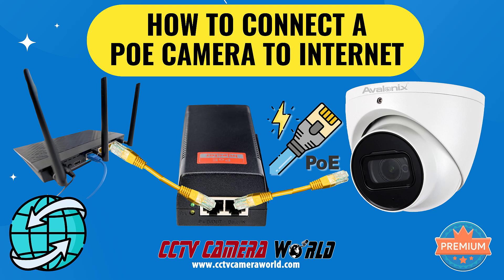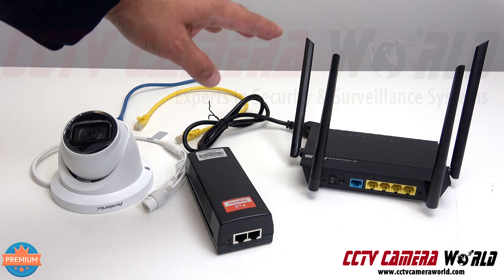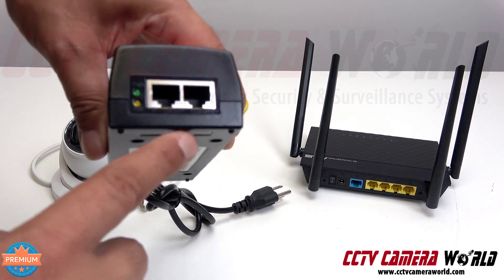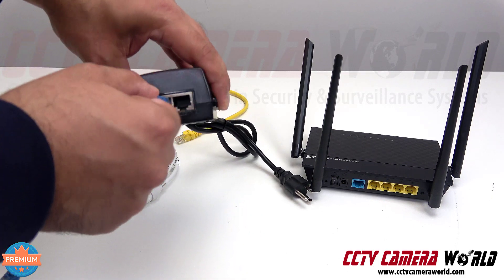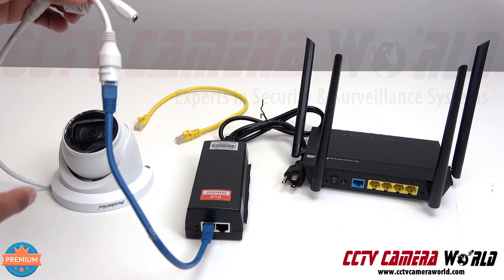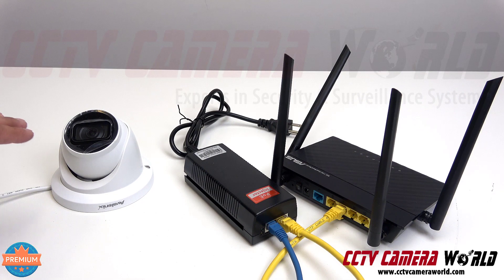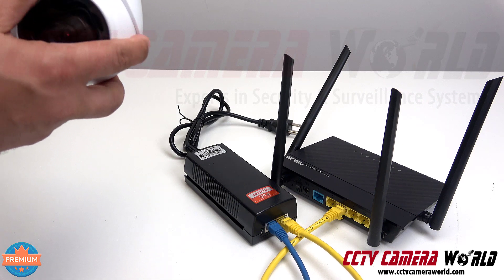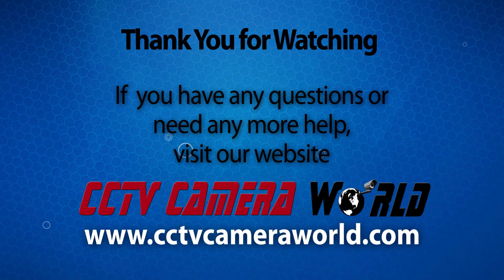How To Connect A PoE Camera To Internet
In the realm of setting up cameras for security and other purposes, PoE (Power over Ethernet) technology has simplified the once complex setup process. This video dives into some of the details of CCTV Camera World's LiveCam PoE cameras, designed for real-time indoor or outdoor broadcasting! All that is needed is one of our streaming cameras, a PoE injector, Ethernet cabling and a stable fast internet connection from your router or modem.

Our tech explains how PoE technology seamlessly sends power and data transfer over a single convenient cable. By taking advantage of PoE, users can streamline their camera setup, reduce cable clutter, and have a plug-and-play experience when connecting their live streaming camera to the internet.

Check out our selection of LiveCam options in our Live Streaming Cameras store page!